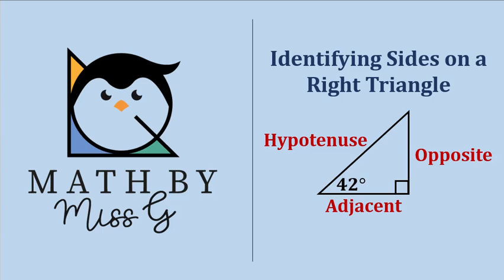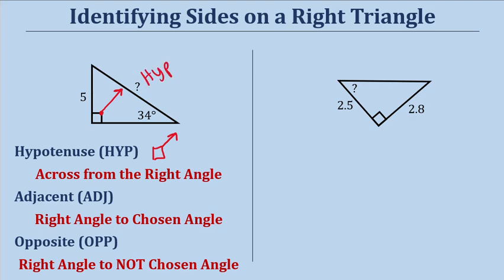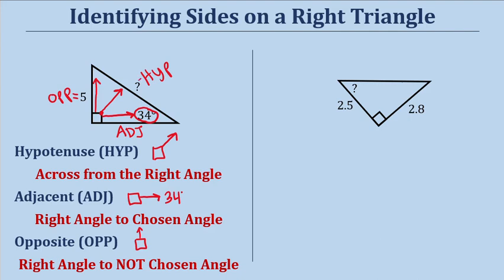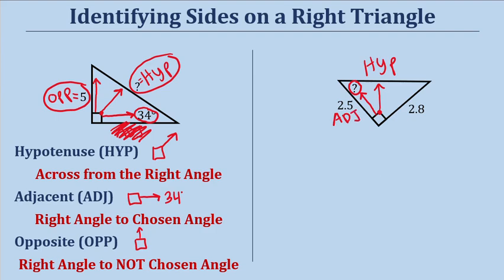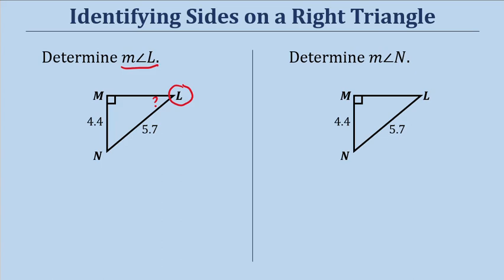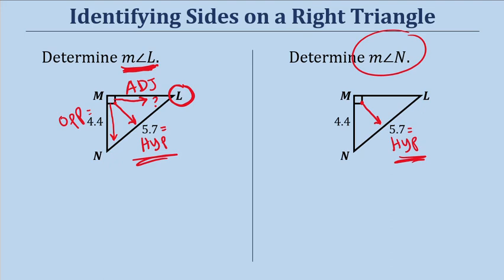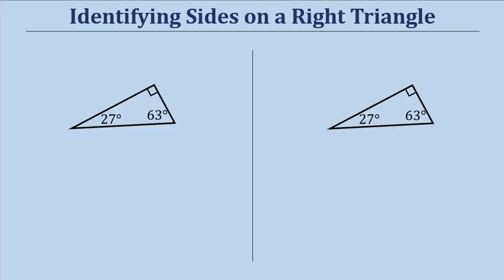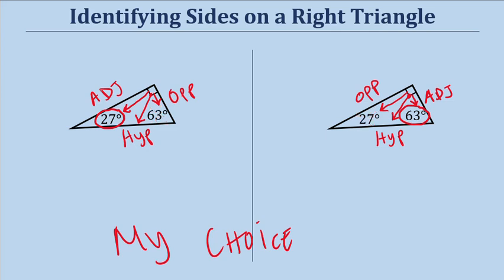Identifying Sides on a Right Triangle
In this video, we discuss how to label the sides you'll need to solve Pythagorean Theorem, Trigonometry and Inverse Trigonometry problems.